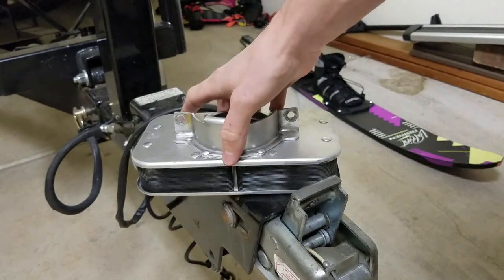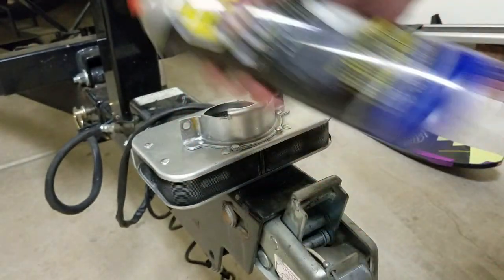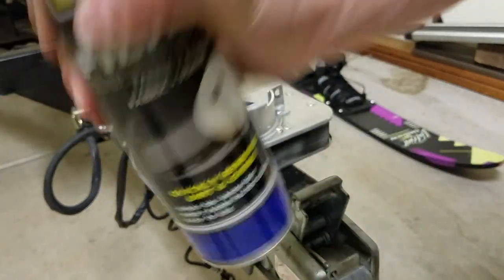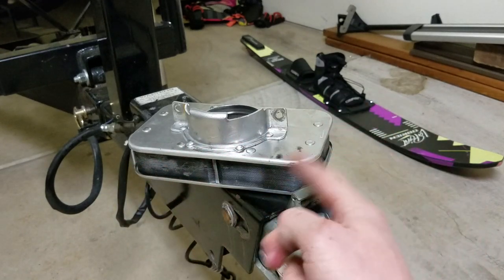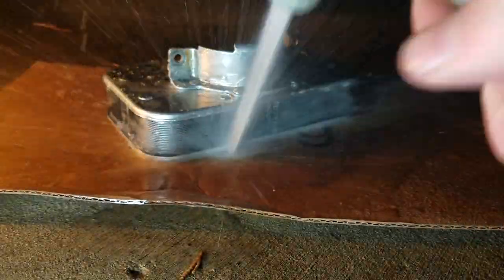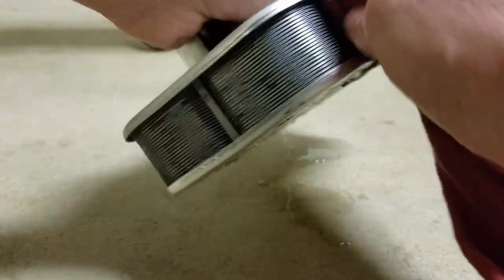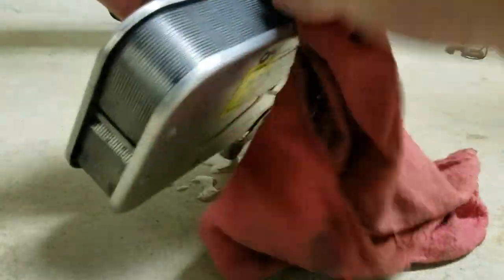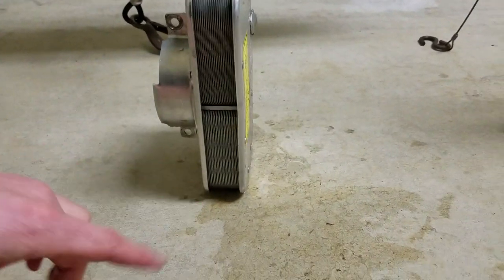How to Clean a Flame Arrestor.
This is a video on how to clean a flame arrestor of of a 1999 Ski Nautique GT-40 engine (marine). I used the PJ1 15-22 Foam/Guaze Air Filter Cleaner (Aerosol), 15 oz to clean the flame arrestor. After about 15 minutes I rinsed it off with water. I sprayed the water from the inside out last to get all of the debree out of the small areas. Lastly, I used a cloth and let it air dry for a few days before putting it back on. Hope this helps!

Flame arrestor cleaner

Solid toolset

Hello Everyone, my name is Justin White. Ever since I was young I was always fascinated with how things work. Wherever I am going, I constantly look at how and why something is working the way it is. With my YouTube channel, I am able to give accurate and credible videos to the viewers. Cluengineer or "Clue in engineer" is a guide to a solution. Many of my videos are how to, fix it, and explanation.